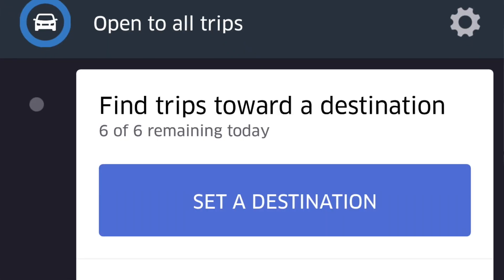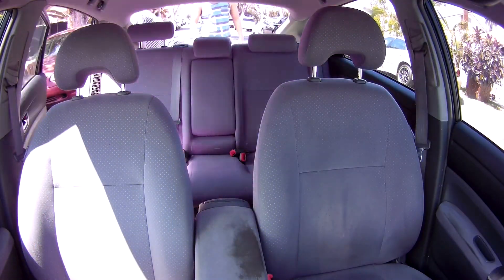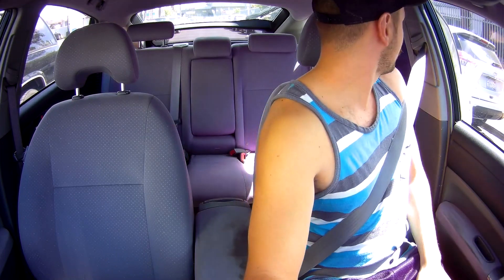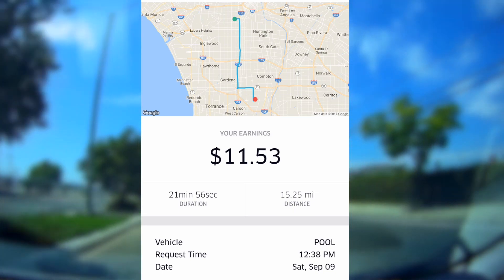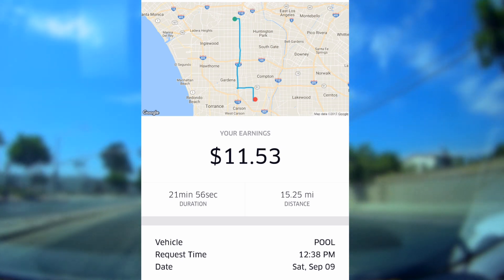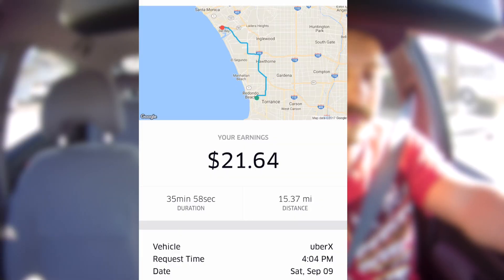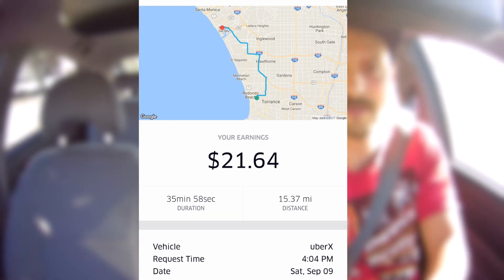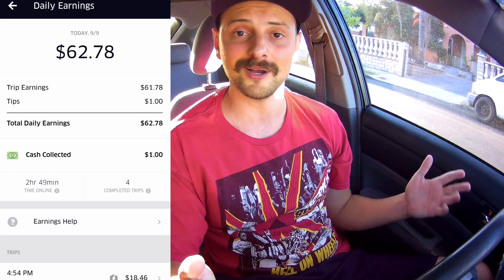Uber Destination Filter - How Much I Made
Uber's Destination Filter is one of my favorite features on the Uber App. In this video, I take you on a Ride Along to show you how much I made using the destination filter.